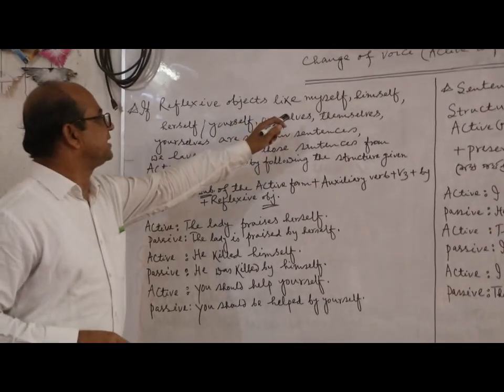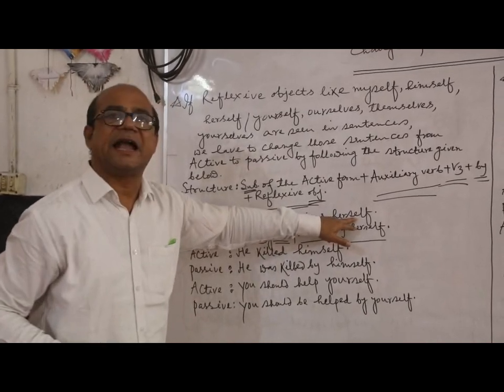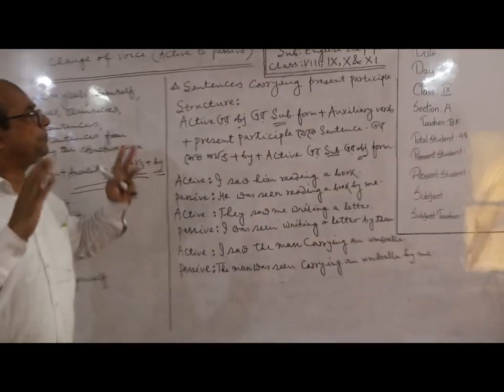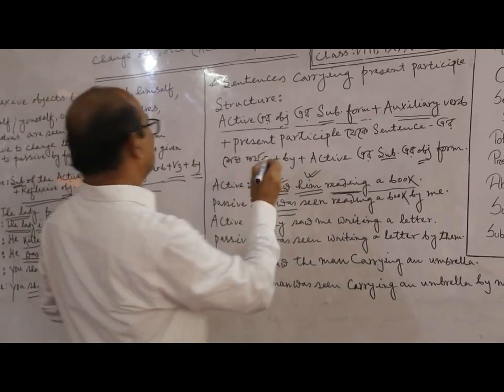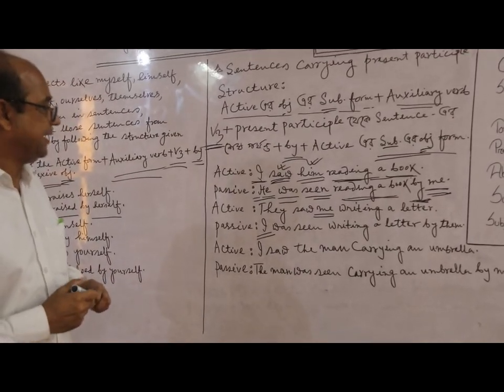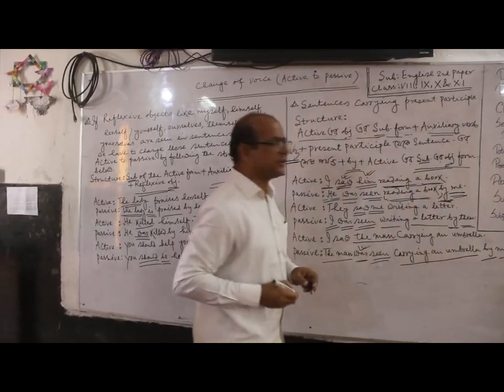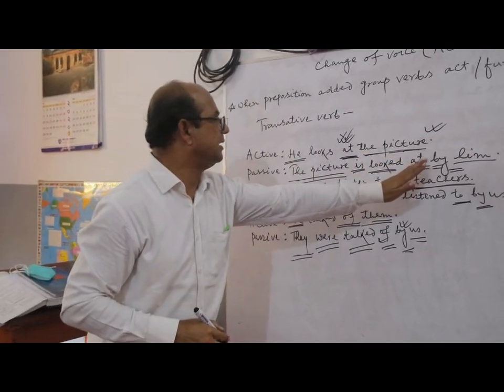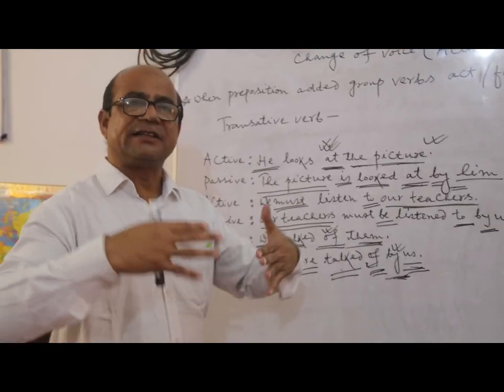Class: 8, 9--10 & 11; Topic: Voice; English 2nd Paper; Step 4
English 2nd Paper: Voice (Step 4)